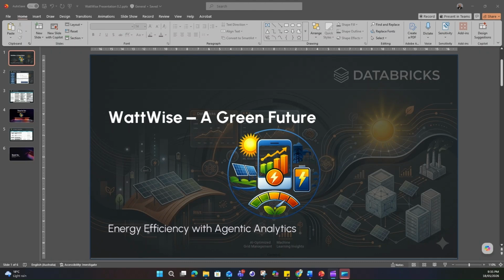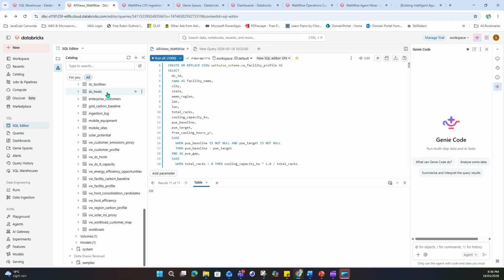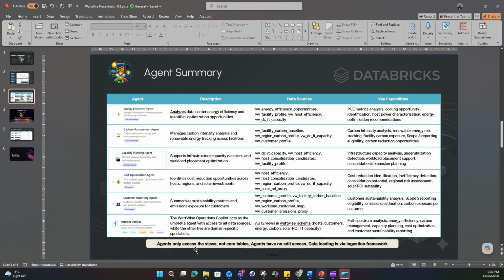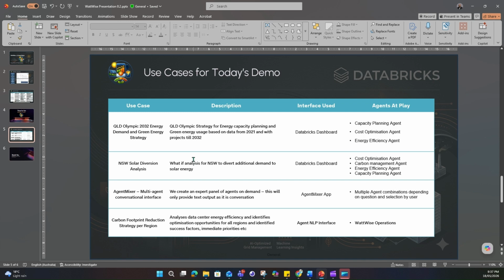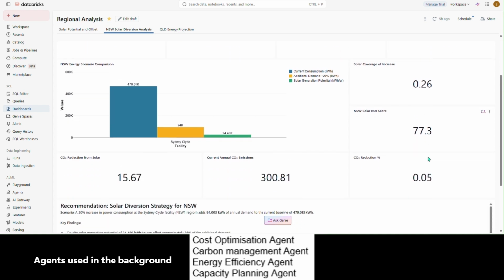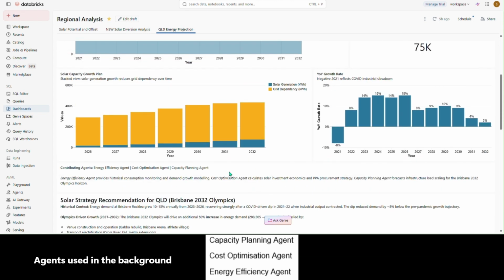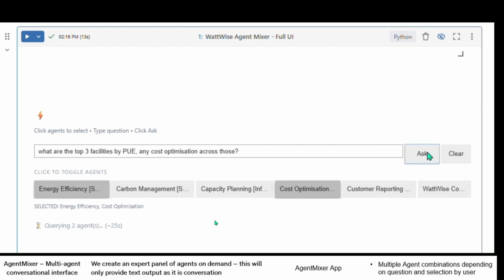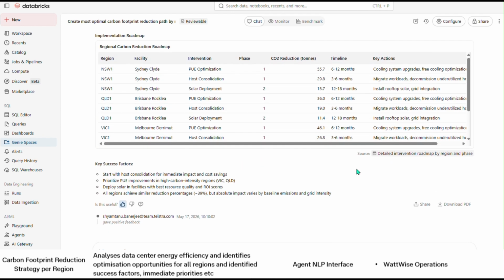WattWise Submission - DataBricks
Submission to the hackathon